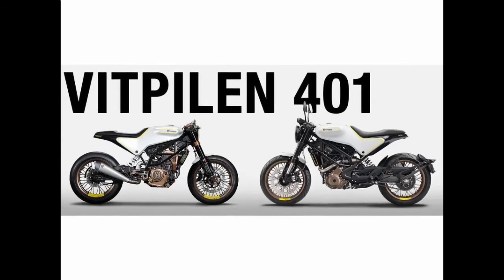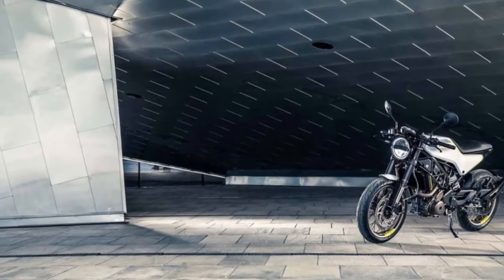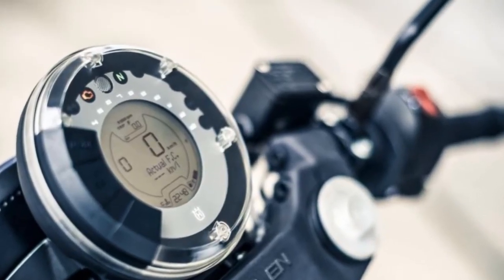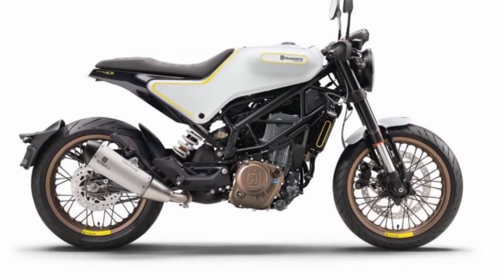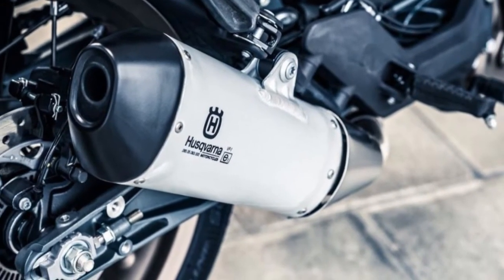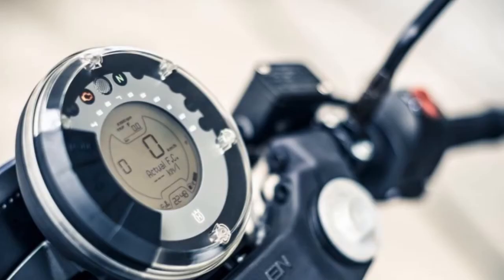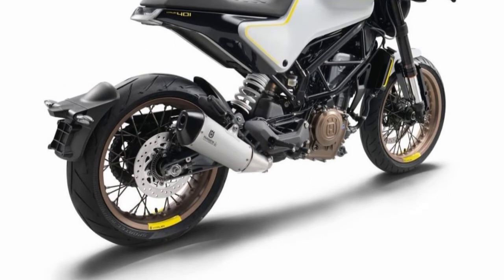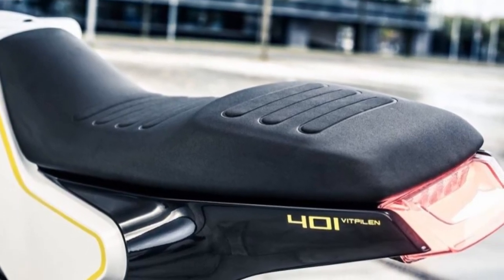Husqvarna Vitpilen 701 Aero